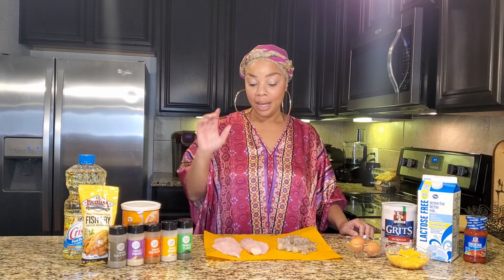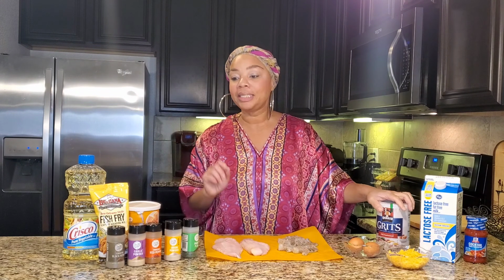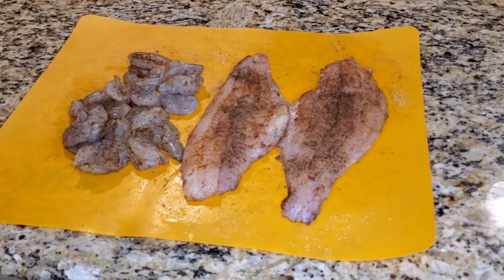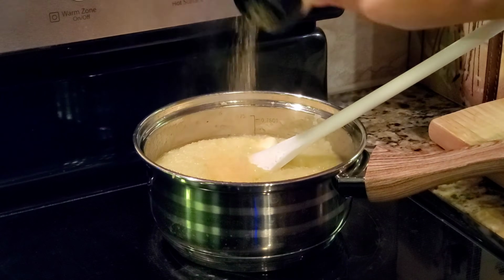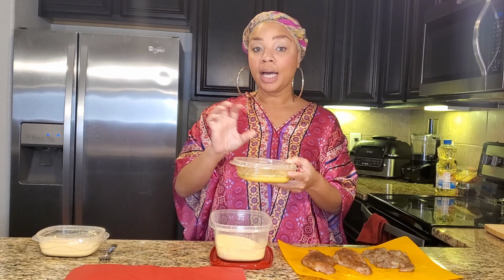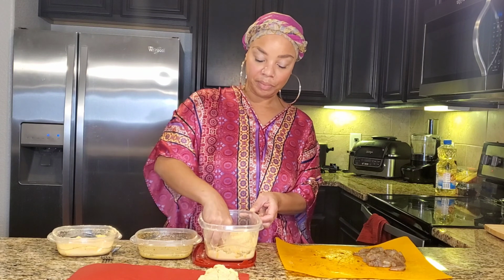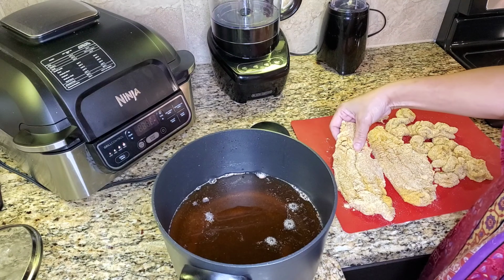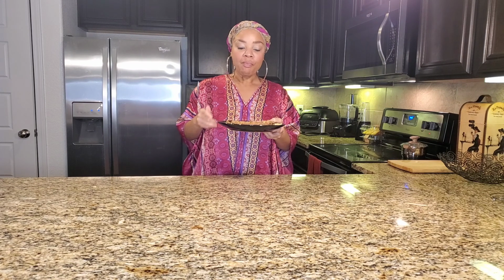Crispy Friend Catfish & Shrimp with Creamy Grits!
Learn how to fry catfish and shrimp to the perfect crispiness. Also learn how to make delicious Southern cheddar cheese grits.

Ingredients:
(Fish and Shrimp)
1 lb fish fillets
1 lb shrimp, shelled and deveined
2 cups yellow cornmeal
1 pk fish fry mix
2 eggs beaten
1 cup milk
salt, pepper, garlic powder, cayenne pepper
(Grits)
1 cup grits
4 cups chicken stock
4 Tbs butter
1 cup sharp cheddar cheese
1/4 cup milk

Directions:
1. In a medium pot bring chicken stock to a boil. Add grits and reduce heat to low. Simmer according to cook time on package.
2. When grits are soft add butter, cheese and milk. Season to taste. garnish with parsley.
3. Season fish and shrimp with salt, pepper, garlic powder and cayenne pepper.
4. Prepare the breading station by combining half of the cornmeal and fish fry in one container, the eggs and milk in another container, and the remaining cornmeal and fish fry in the third container. Season each mixture with garlic powder, and pepper.
5. Coat the fish and shrimp with the cornmeal mixture in container one. Shake off excess. Then dip the fish and shrimp in the egg and milk mixture. Finally coat the fish with the cornmeal mixture in the 3rd container. Continue until all the fish and shrimp have been battered.
6. Deep fry fish for approx. 6-7 minutes or until outside is golden brown. Deep fry shrimp for approx. 3-4 minutes or until outside is golden brown.
7. Prepare your vegetable of choice. (Can't forget the veggies!)
8. Serve HOT!!! Enjoy!